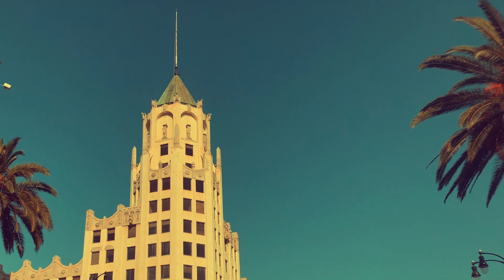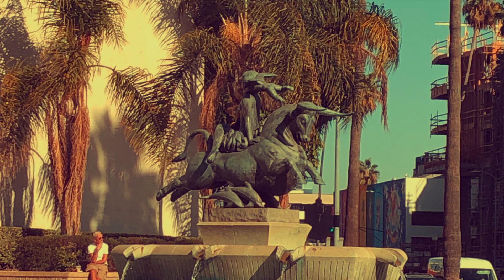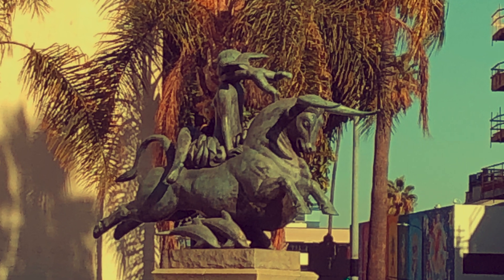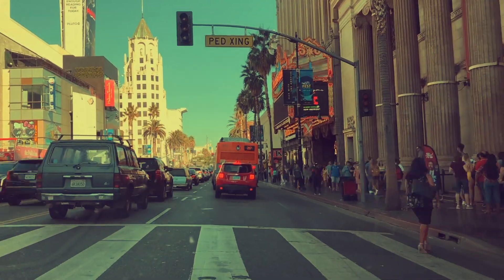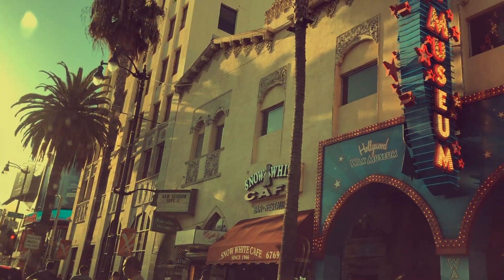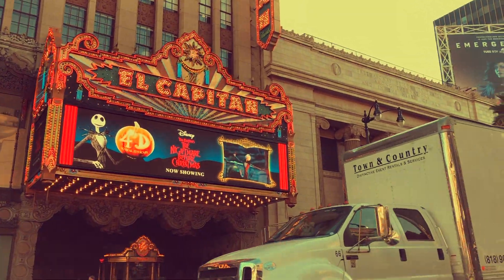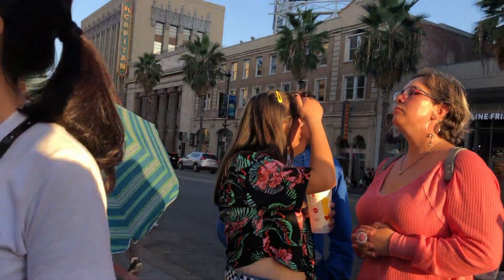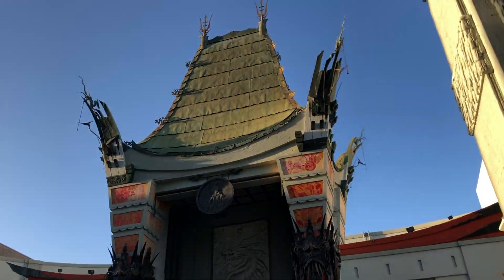Exploring Hollywood!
(Daily Video #98)I love Hollywood’s first national building because of its 1928 art deco Gothic beauty.  On the corner of Sunset and Vine, displayed in all its grandeur is the statue, “Flight of Europa” by artist Paul Manship.  It commemorates the spot where in 1913, Hollywood was born when the first full length feature film, “The Squaw Man” was shot here.
Hollywood is most definitely an interesting place to visit.  While the glitz and glamor are most certainly missing, it is full of unexpected experiences.